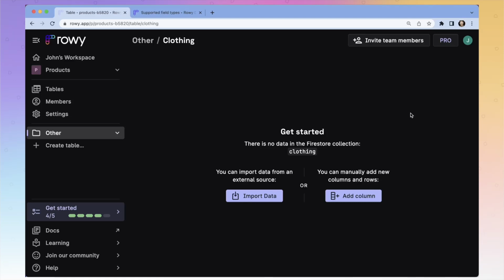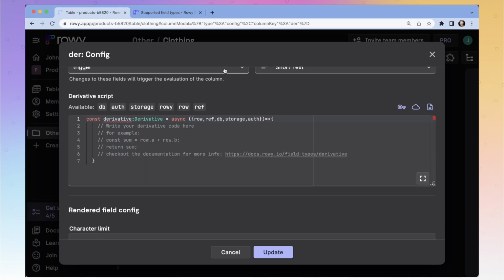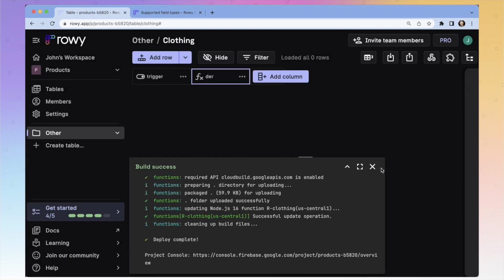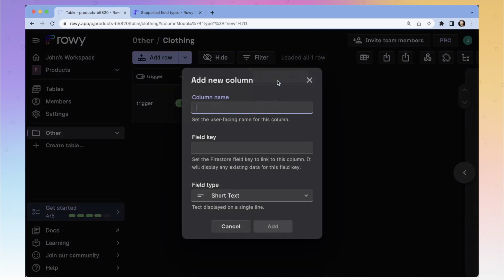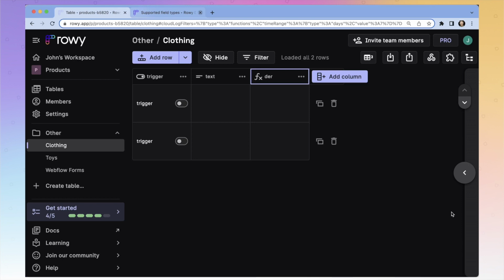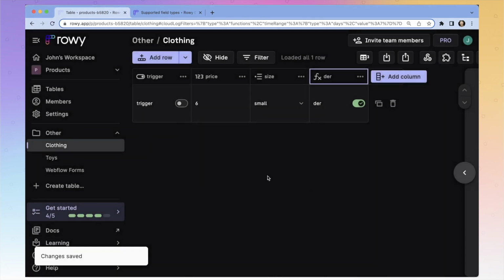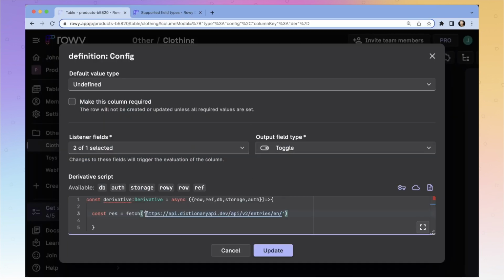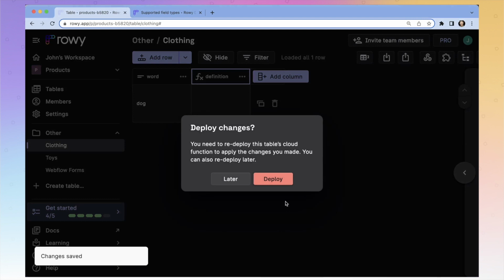Derivative Field - Build Cloud Functions fast visually